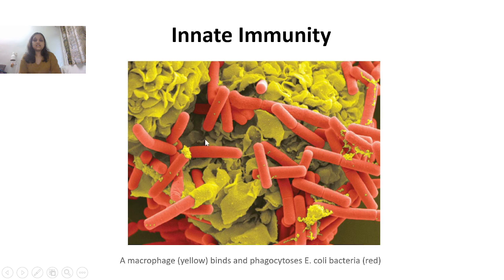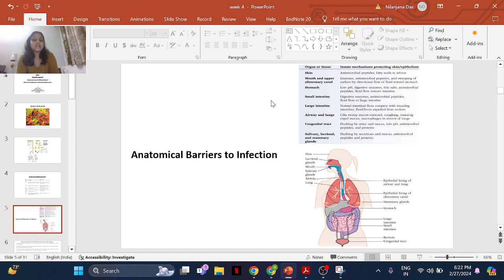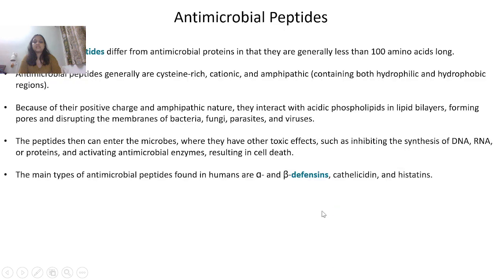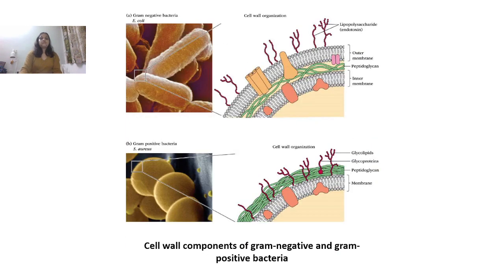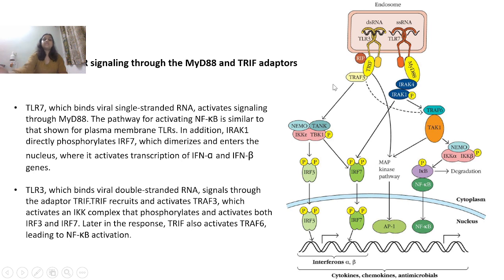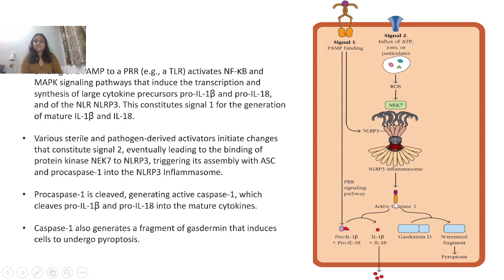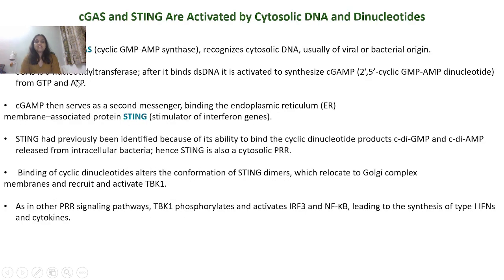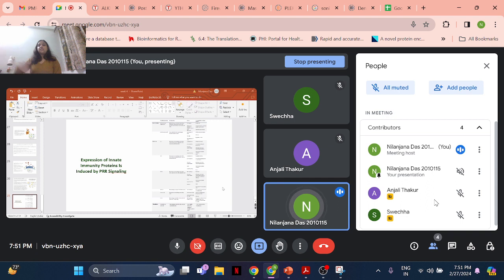Week 4 innate immune response